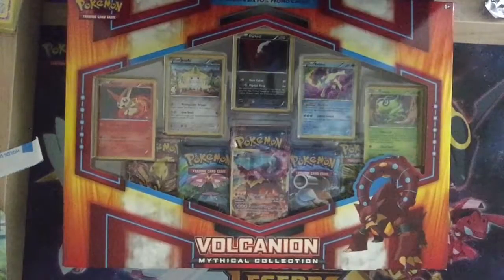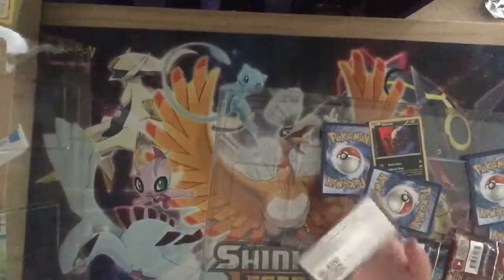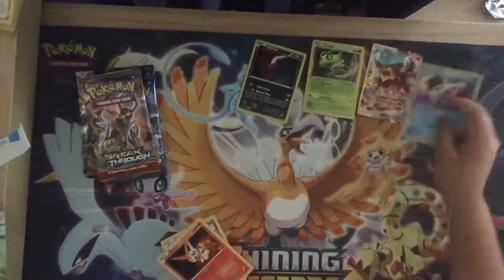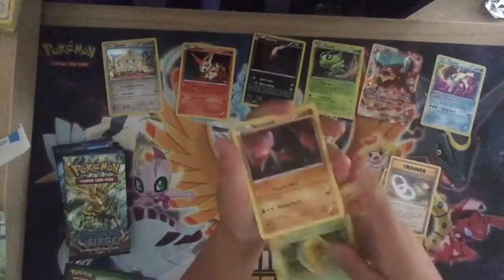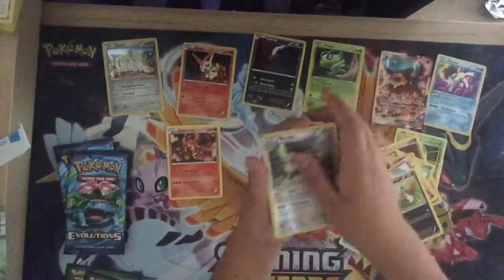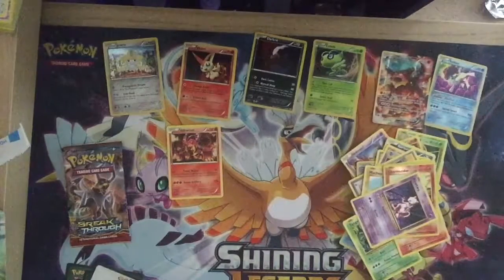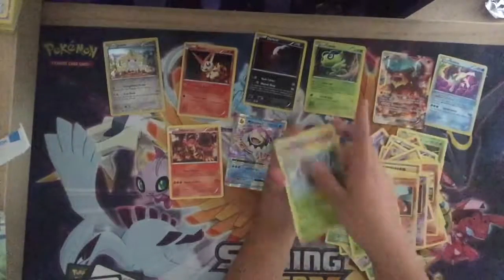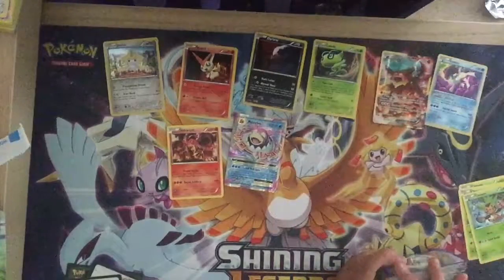Volcanion Collection Box!!!